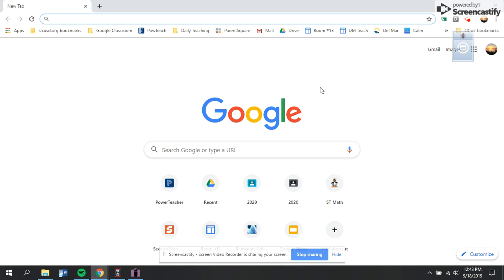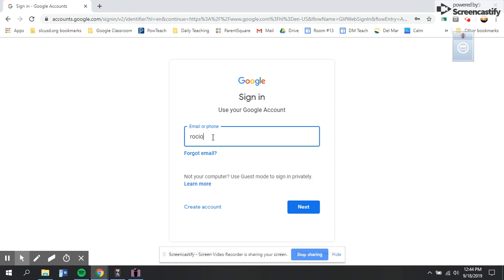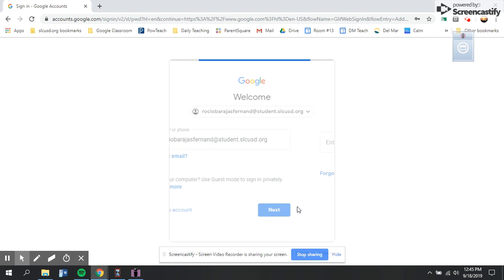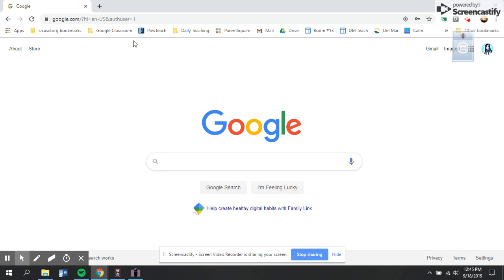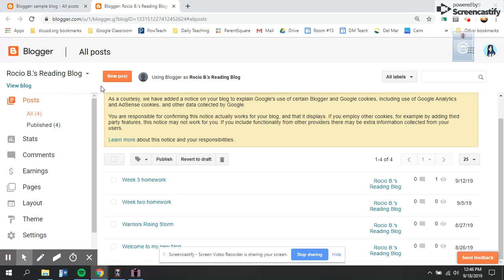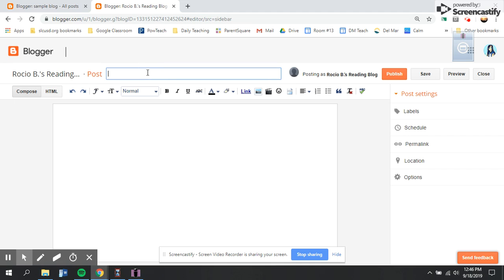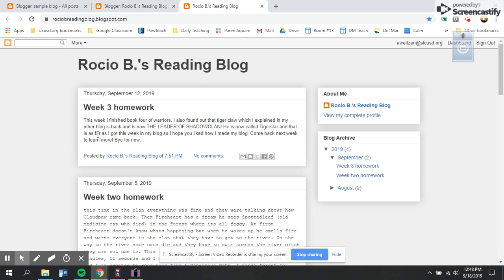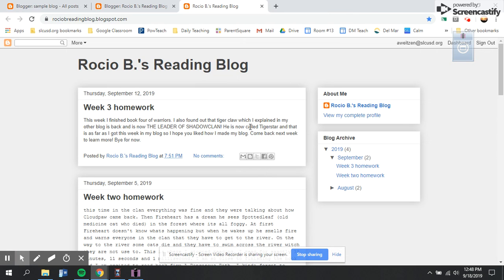Sep 18, 2019 12:49 PM